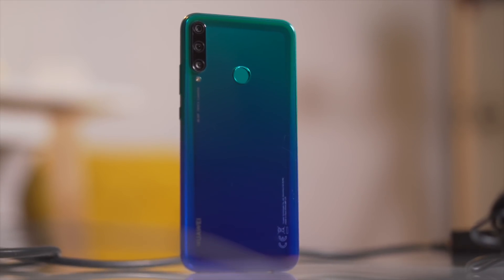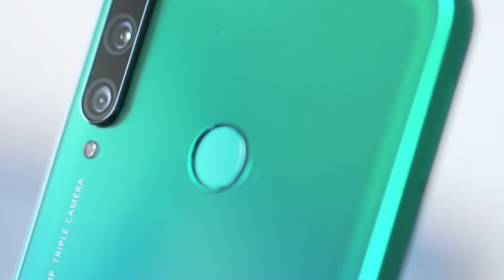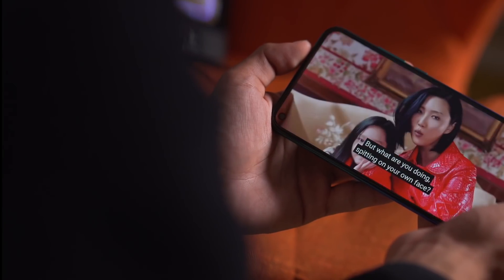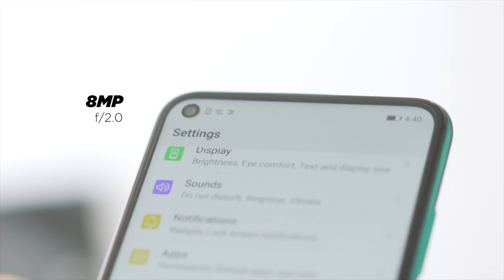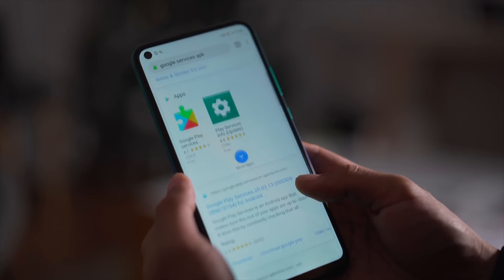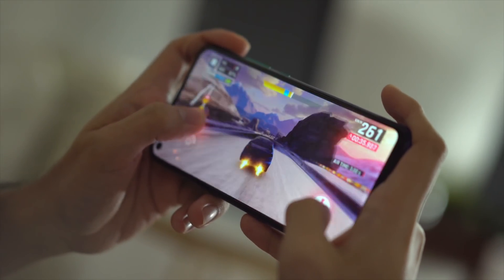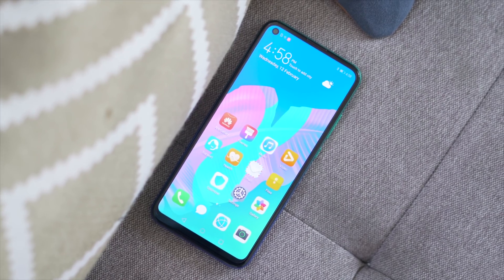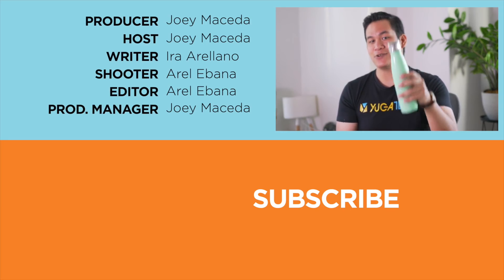Huawei Y7p Review